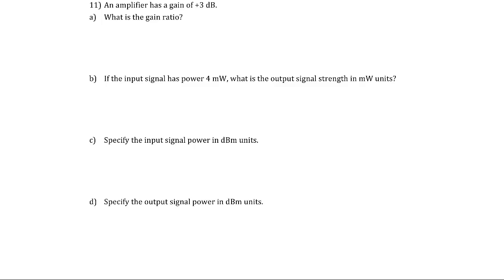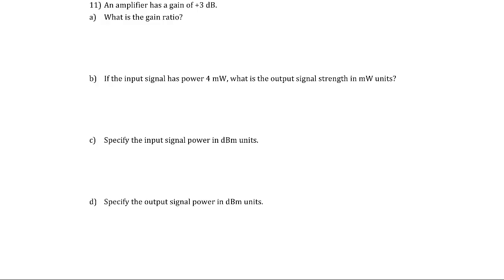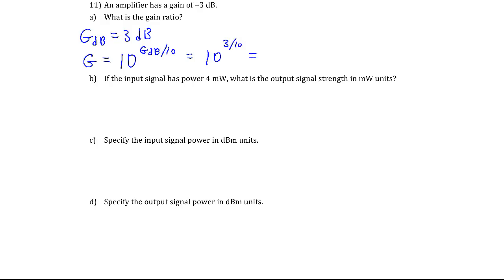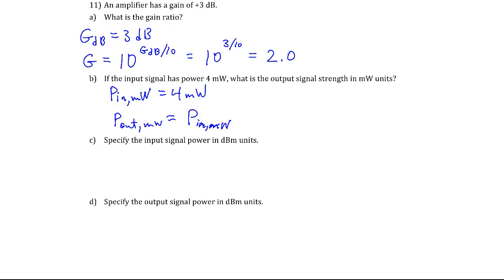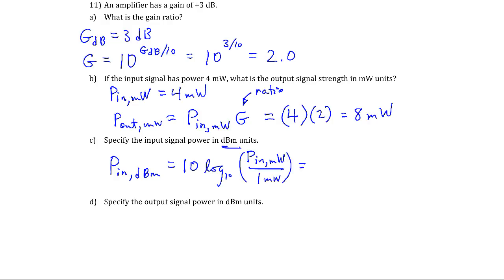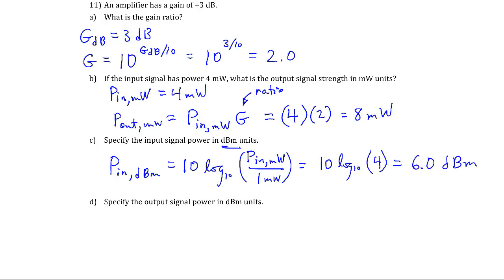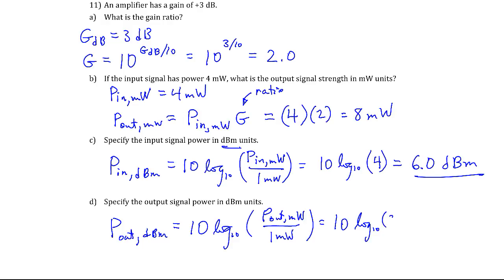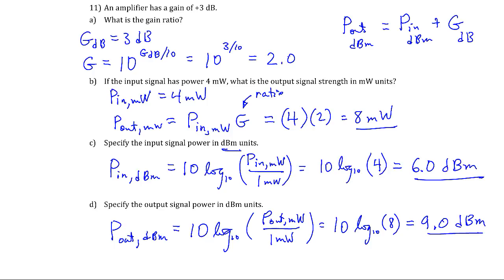Amplifier Gain Ex 1